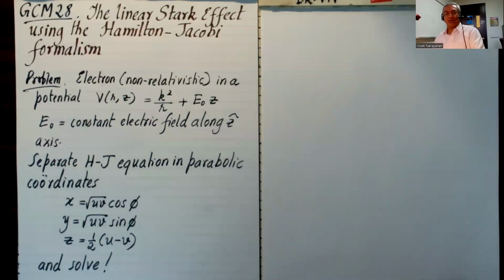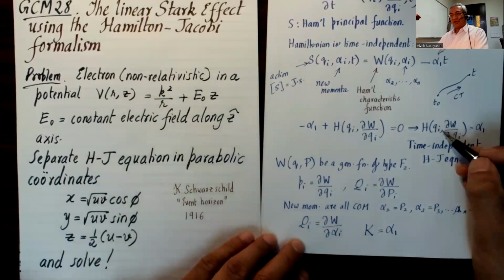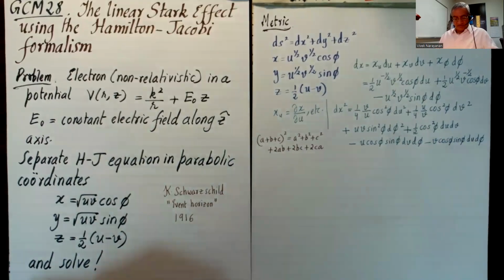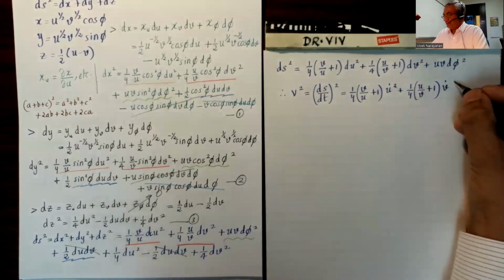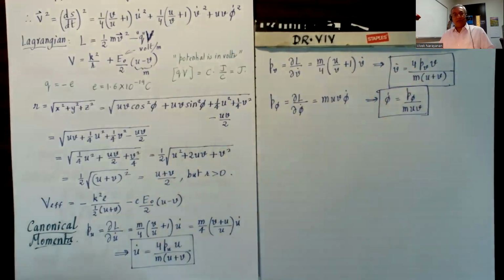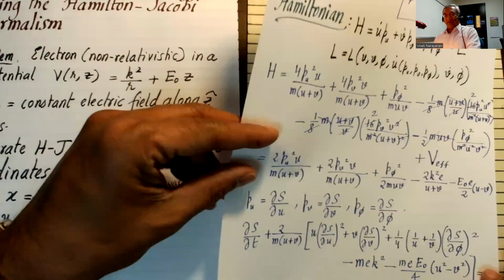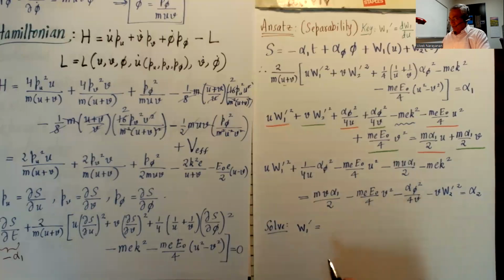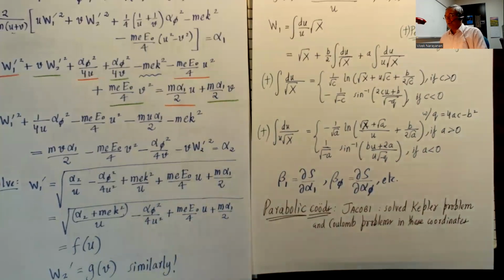GCM28: The linear Stark Effect using the Hamilton-Jacobi formalism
The time-independent Hamilton-Jacobi equation is separated in parabolic coordinates to solve the problem (in principle) of the motion of a non-relativistic electron in a Coulomb potential in the presence of a constant external electric field, the so-called Stark effect. The separability of the H-J equation in these coordinates was discovered by Jacobi, and the application to the linear Stark effect was first achieved by Karl Schwarzschild, of the Black Hole solution fame!